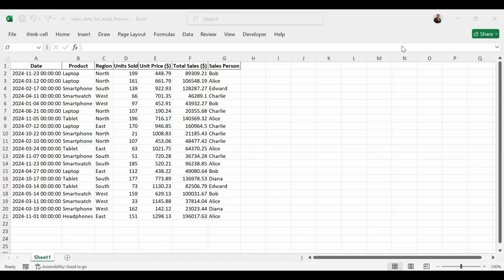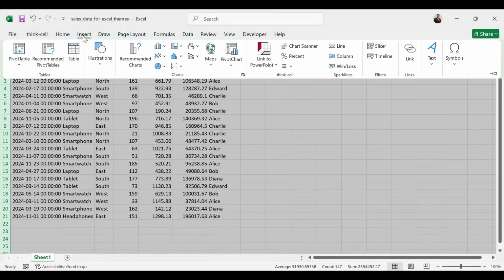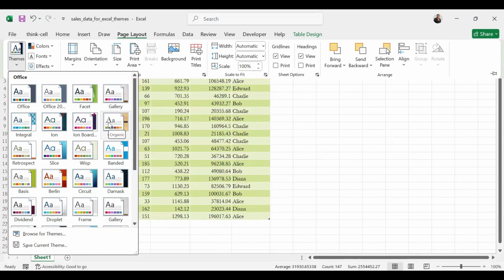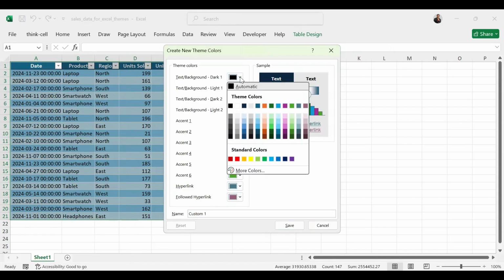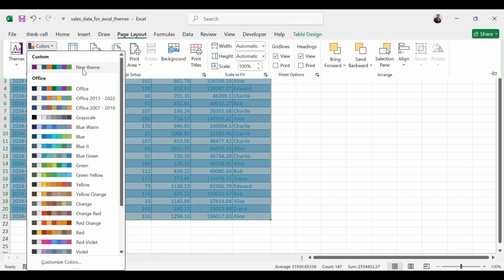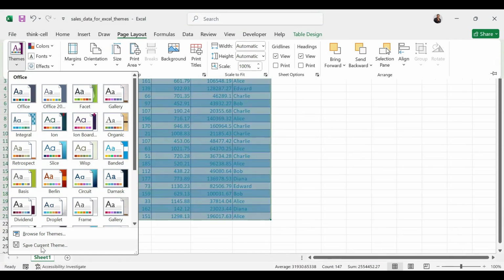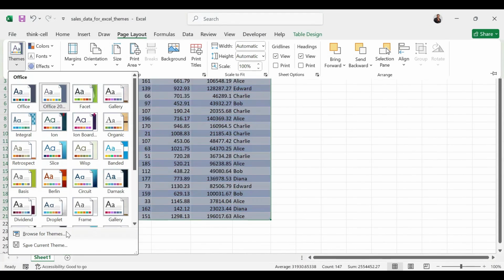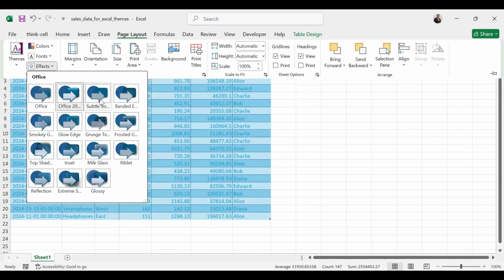Excel Themes Tutorial: Colors, Fonts & Styles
In this tutorial, you’ll learn how to apply themes, customize fonts and colors, and save your own branded theme for future use. Perfect for professionals, students, and anyone who wants polished, professional-looking spreadsheets in seconds.